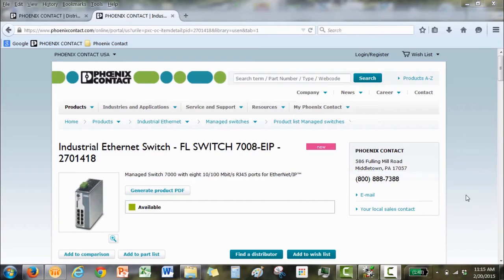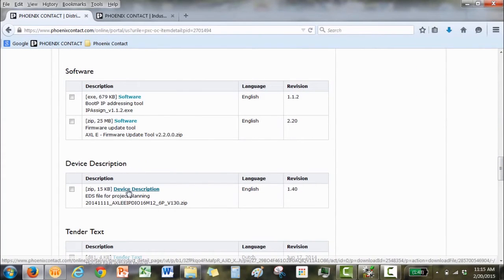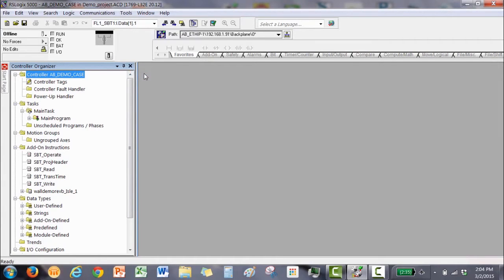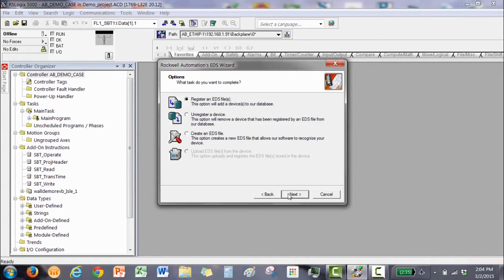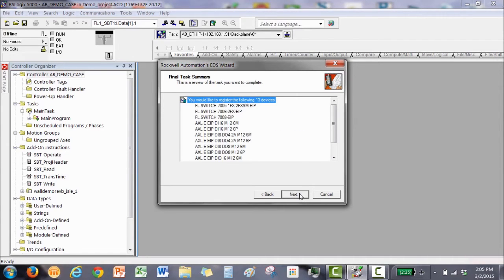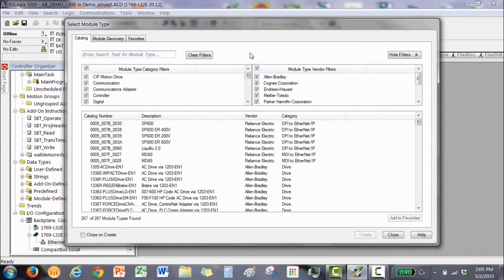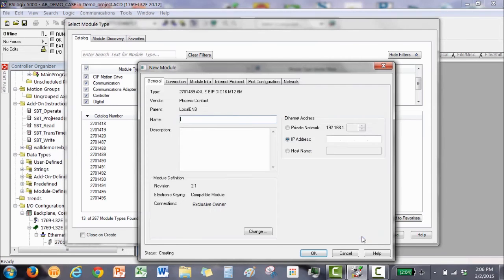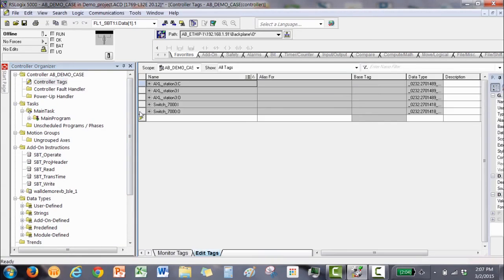Integrate Axioline and FL Switch 7000 into RS Logix - Phoenix Contact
In this video you’ll learn to how to load AXIOLINE E IP67 I/O and the FL SWITCH 7000 into your Rockwell RS logix 5000 software.